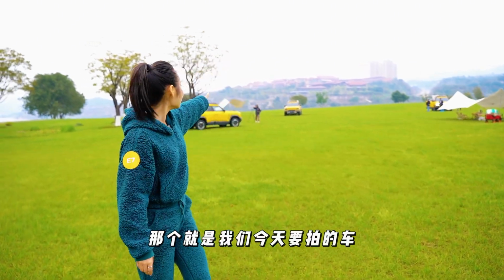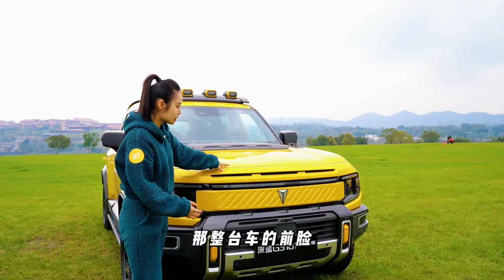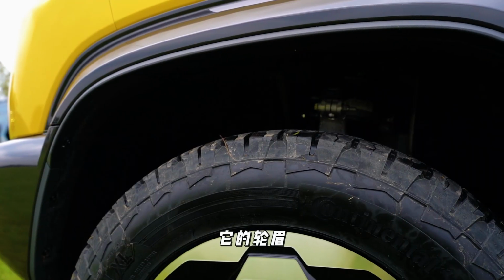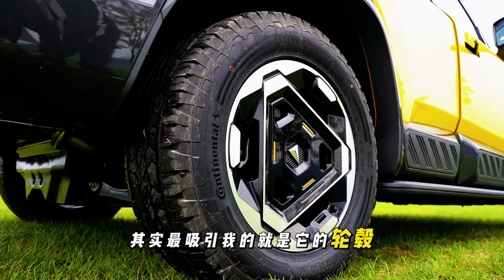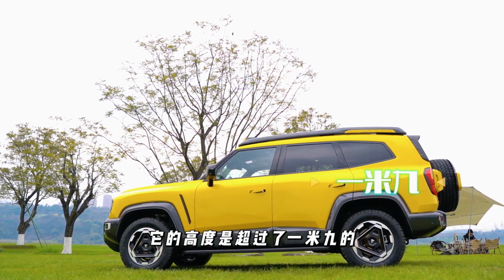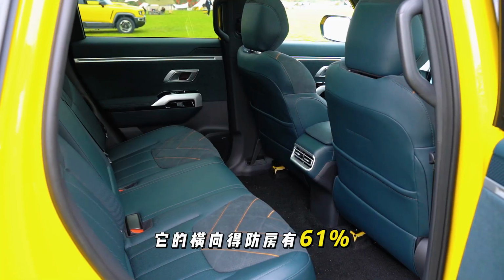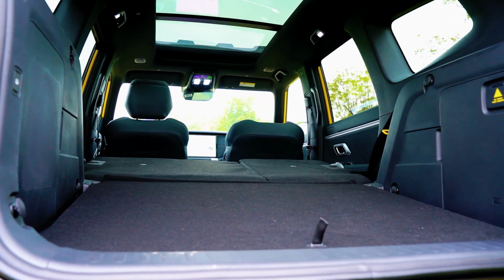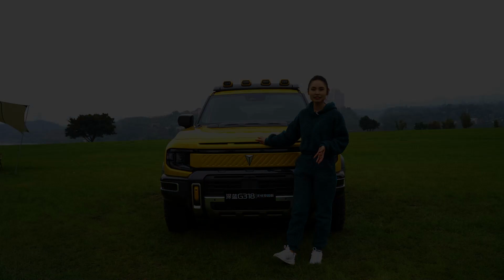"Cyberarmored vehicle" dark blue G318 worry-free through the version has what confidence?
A few days ago, the deep blue G318 worry-free crossing version officially debuted, with the overpowered slogan of "Cybermetal pioneer armor", ready to set off a "hardcore storm" in the 300,000 SUV market.